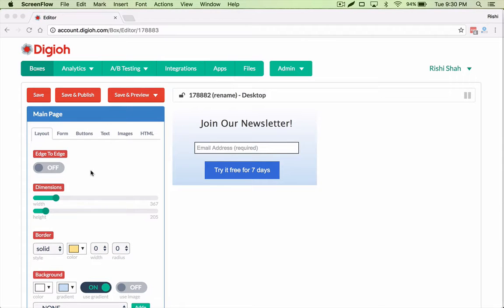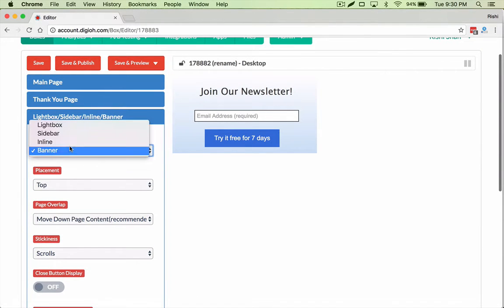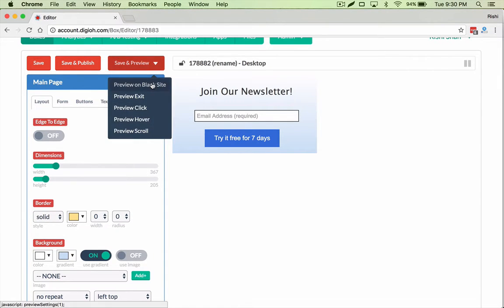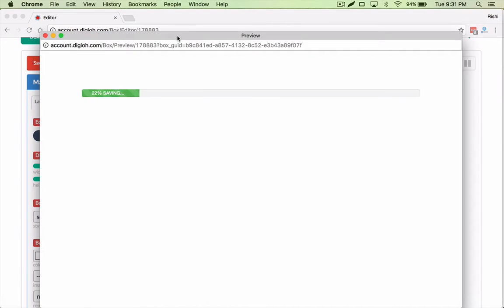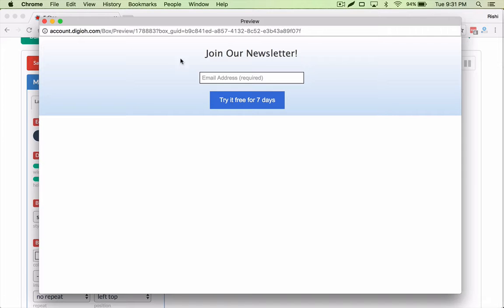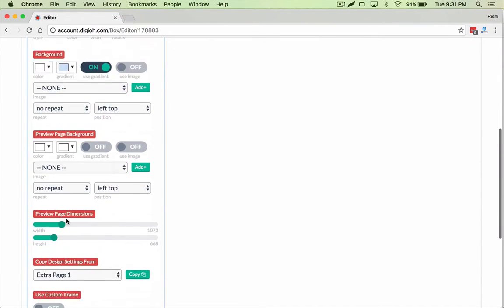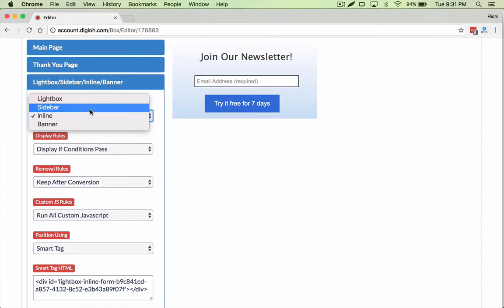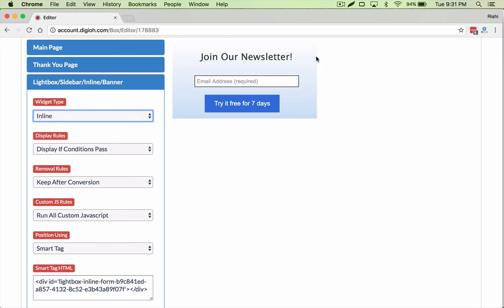Edge to Edge Feature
Creating a box that takes the entire width of the screen.